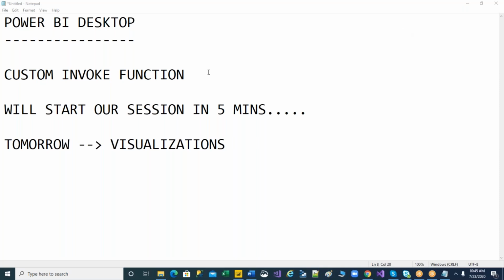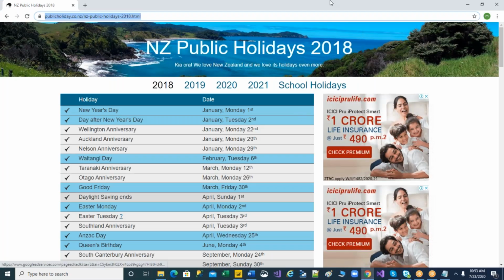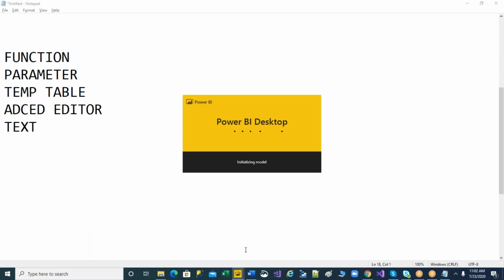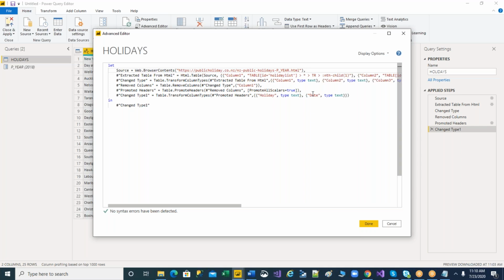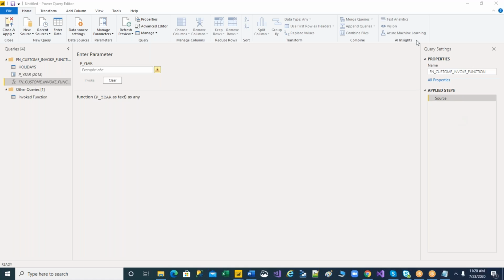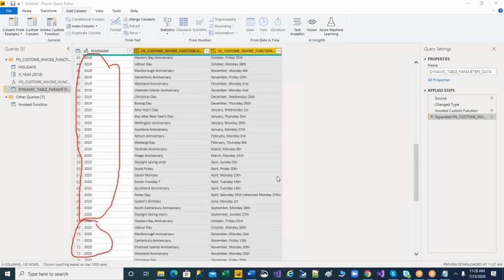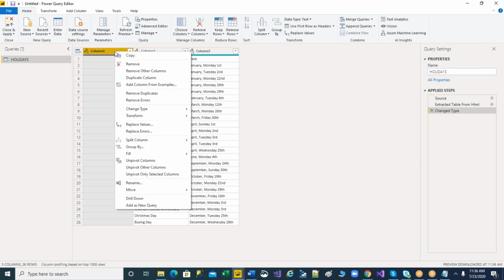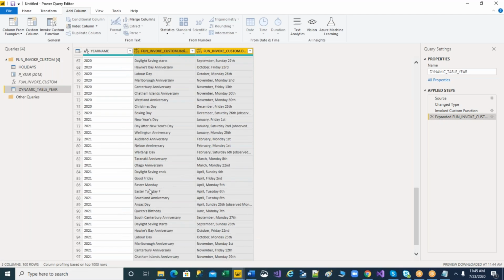PowerBI Admin 23 07 2020